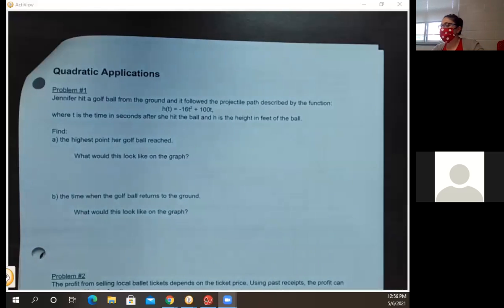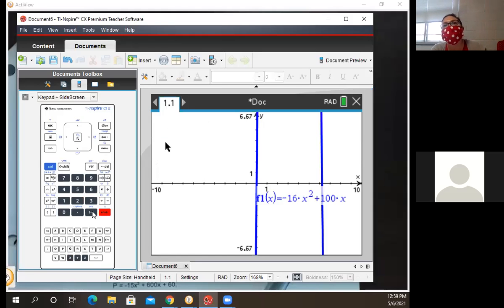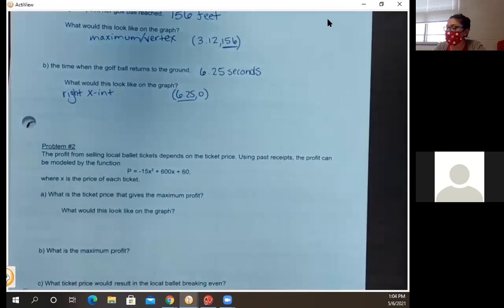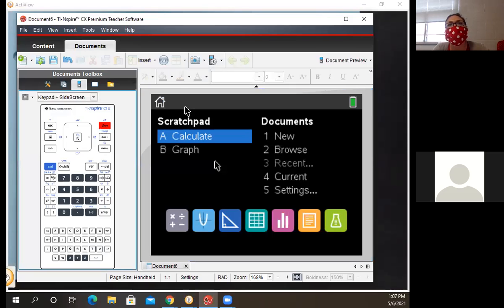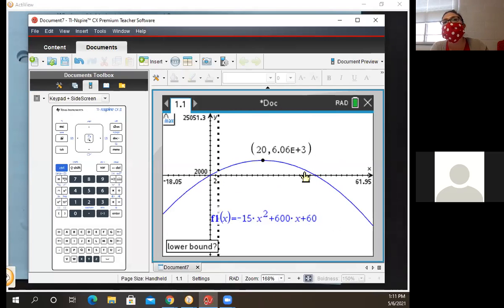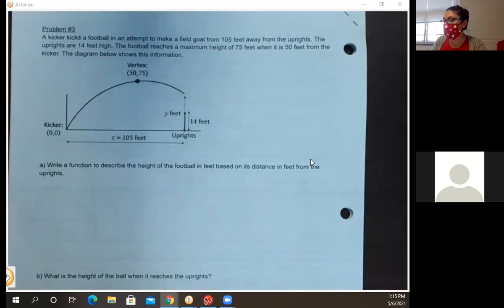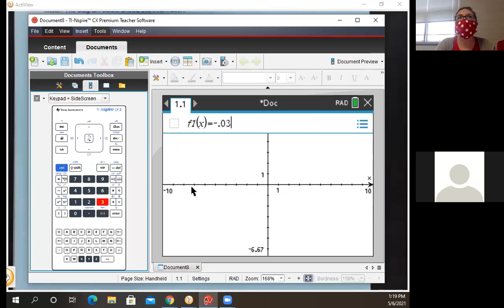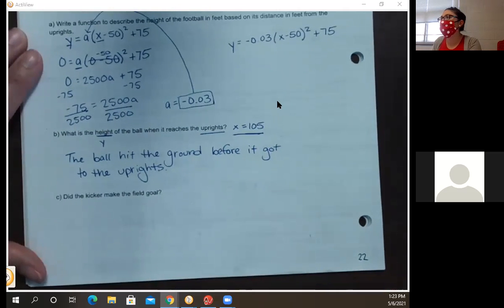AlgI Unit9 pg 21-22 Quadratic Applications